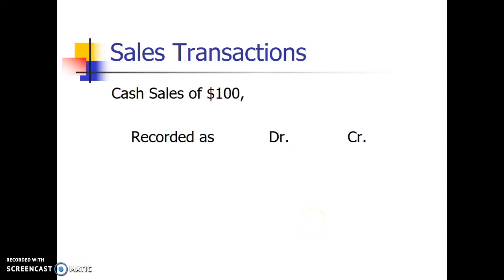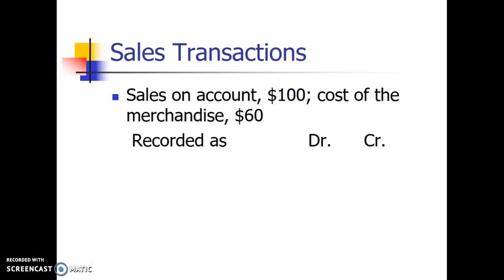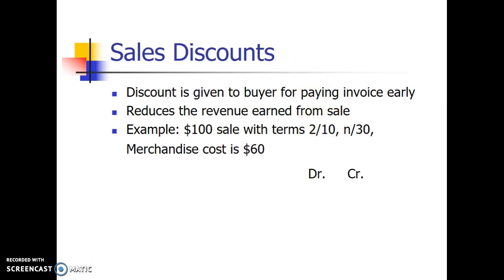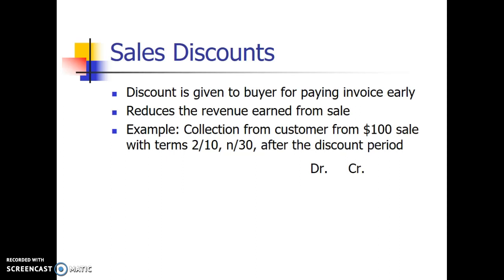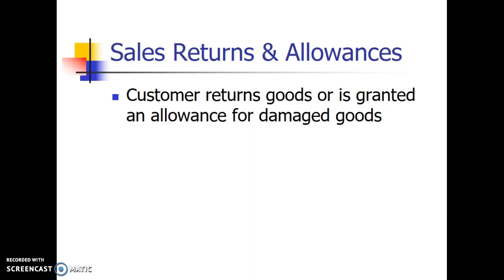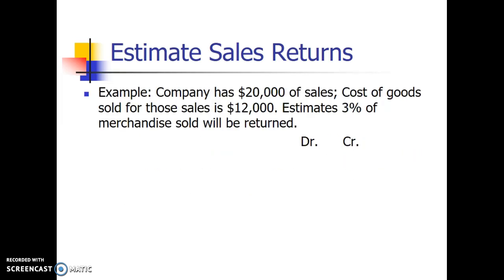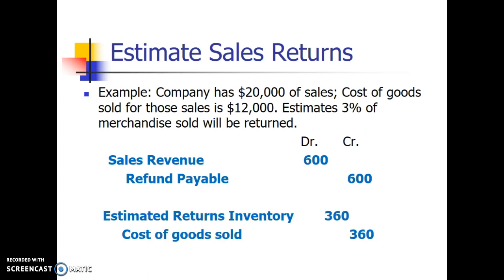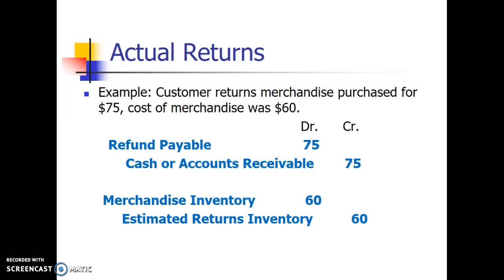Sales transactions for merchandiser